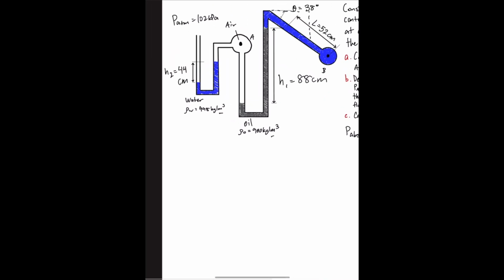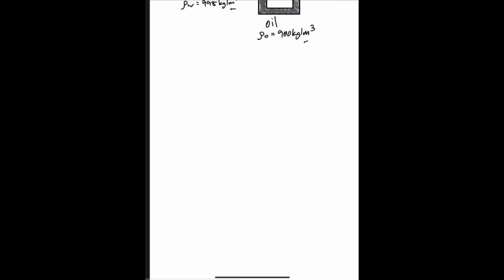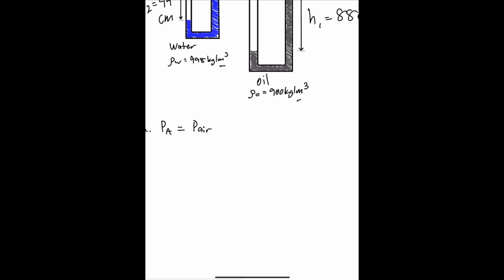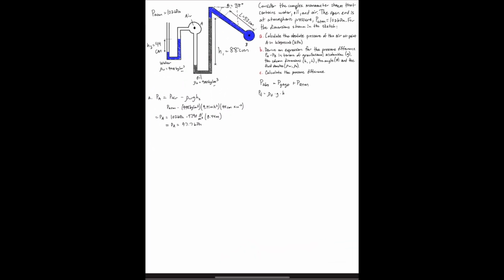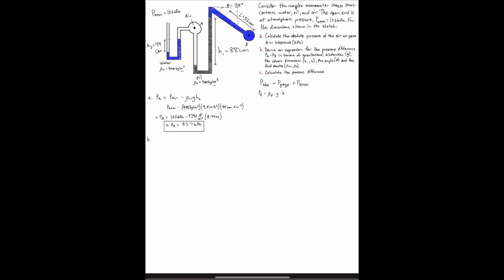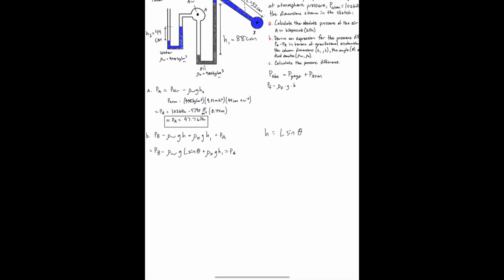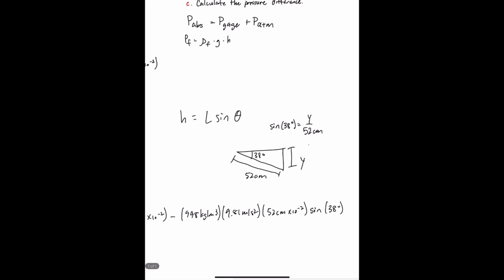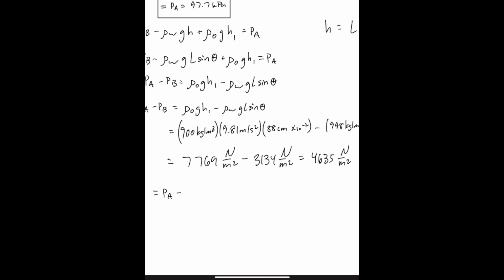[MAE 242] Manometer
Akhilesh Joshi (BS in Mechanical Engineering, 27) explains how to solve a manometer problem with an inclined branch.

There are 3 typos where Akhilesh used cm instead of m:
00:05:22: not 44 cm times 10^-2, but 44 m times 10^-2
00:11:07: not 88 cm times 10^-2, but 88 m times 10^-2
00:11:30: not 52 cm times 10^-2, but 52 m times 10^-2

However, the final solution does not change since no additional unit conversion from cm to m was made.